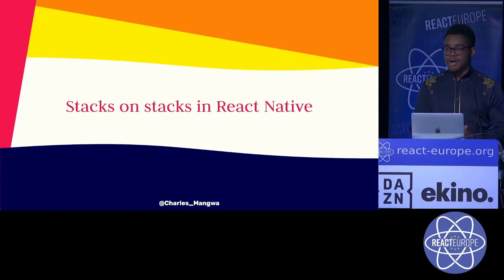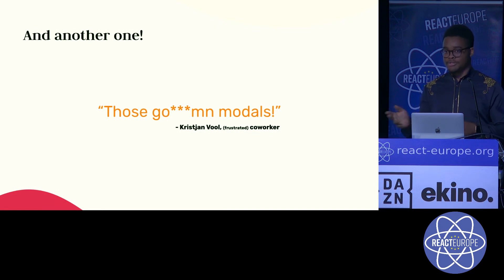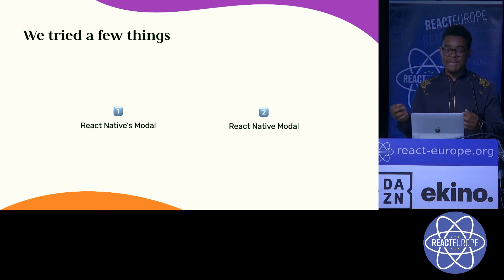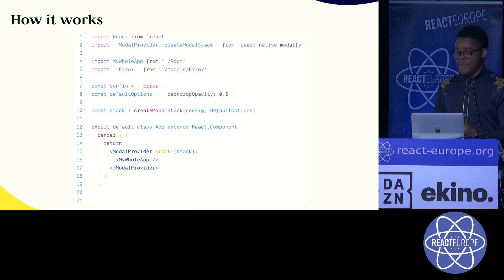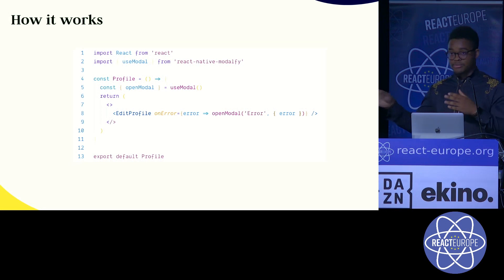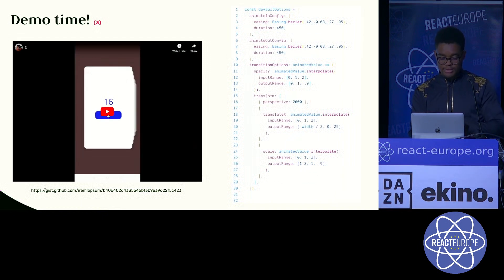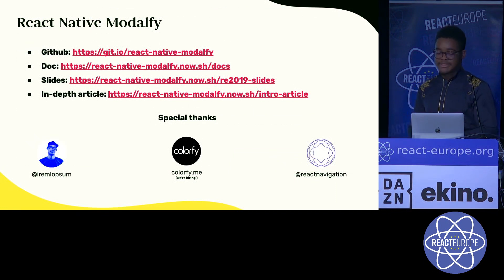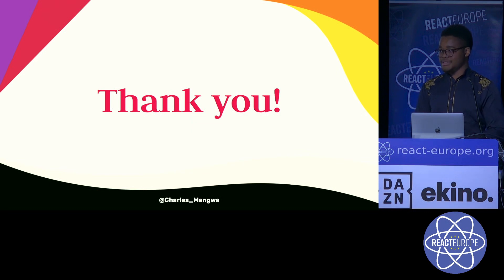Stacks on stacks in React Native - Charles Mangwa (@Charles_Mangwa) at @ReactEurope 2019